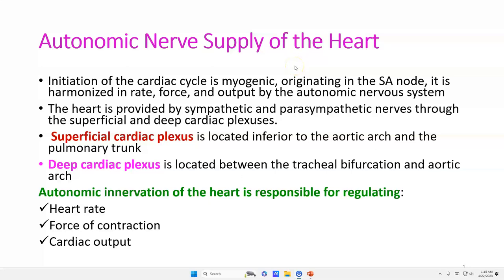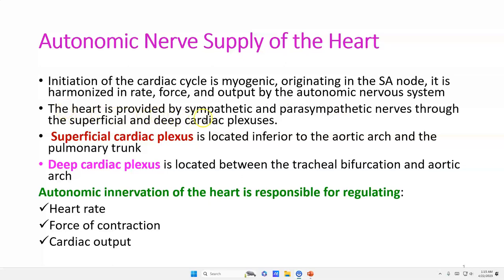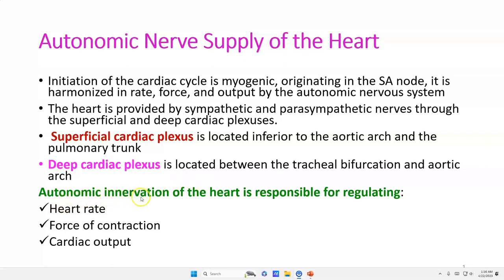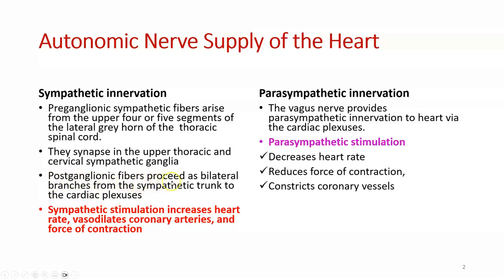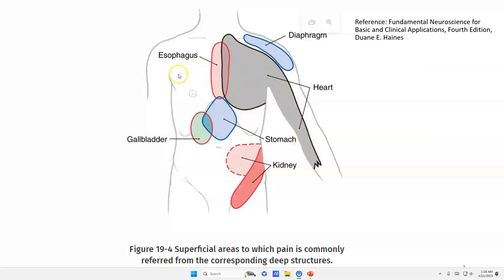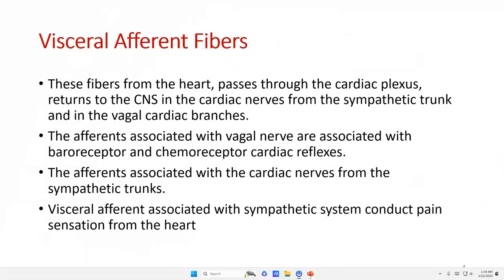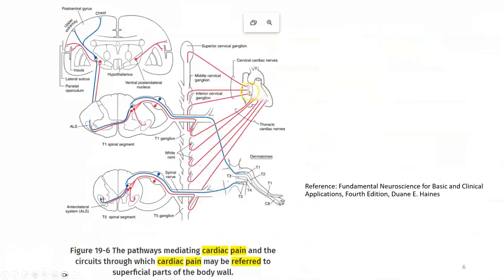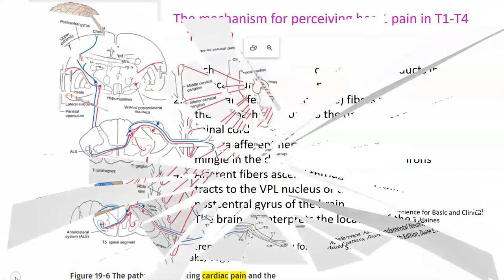Nerve Supply of the Heart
Sympathetic fibers
Parasympathetic fibers
Visceral Afferent Fibers
Superficial Cardiac Plexus
Deep Cardiac Plexus
Cardiac Referred Pain